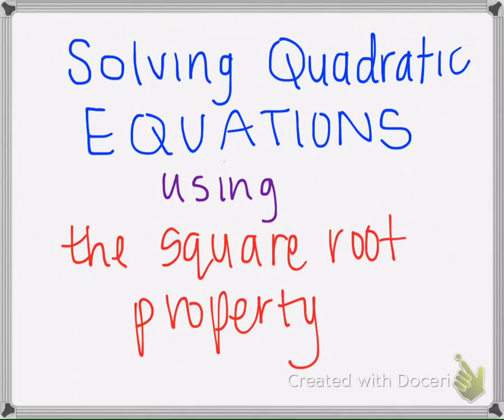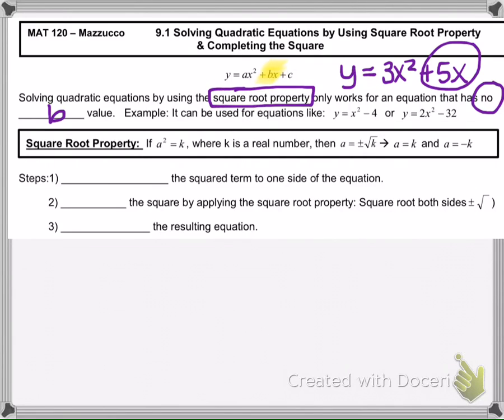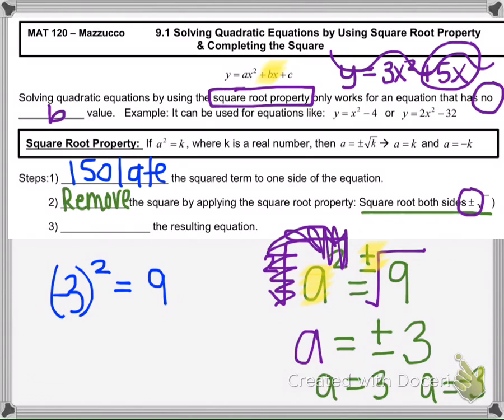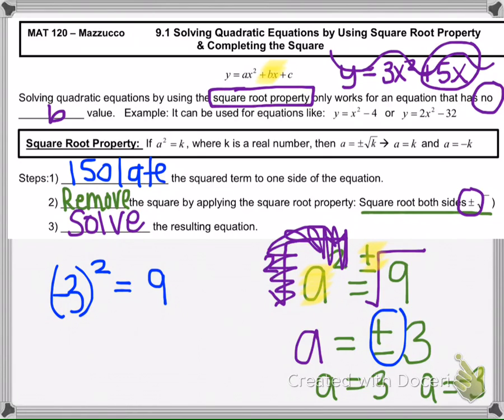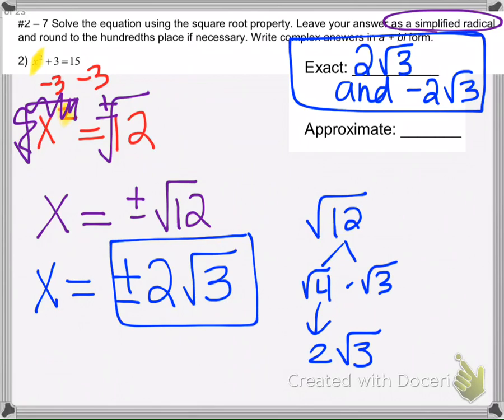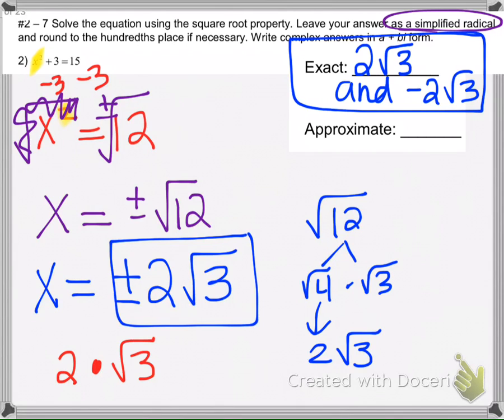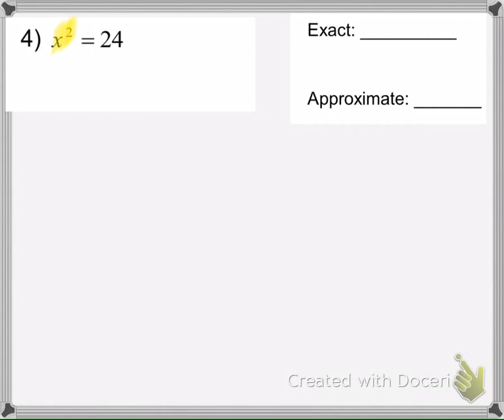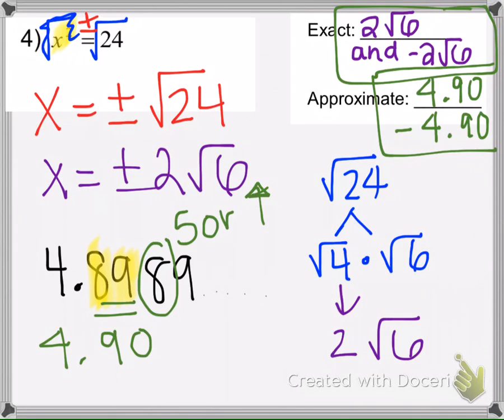9.1 #1 - 7 Video Notes Solving Quadratic Equations (Square Root Property)